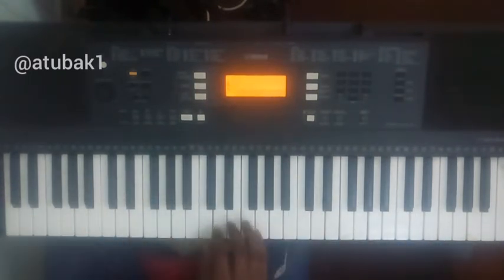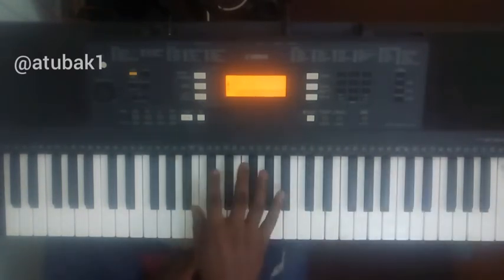Don't settle here 🛀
Trust me, you've never seen a more explanatory tutorial on piano improvisation.